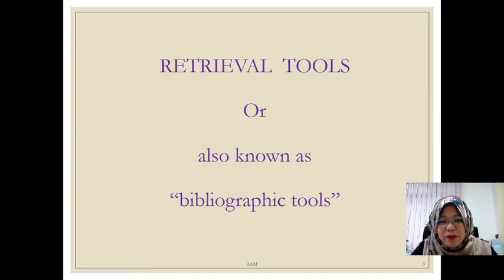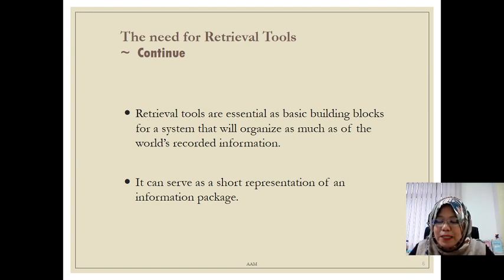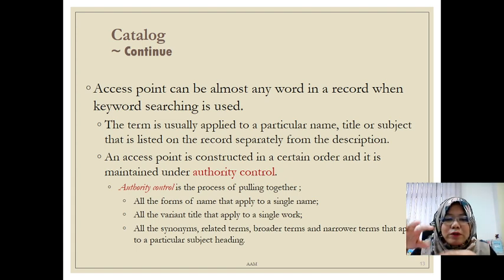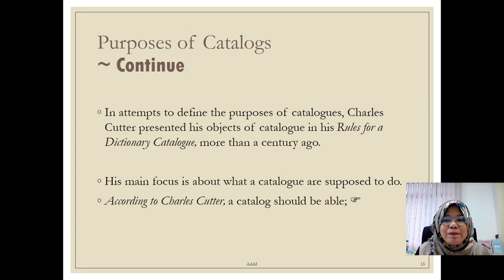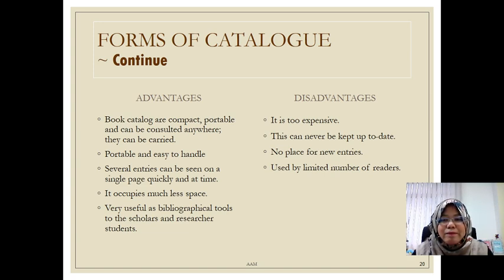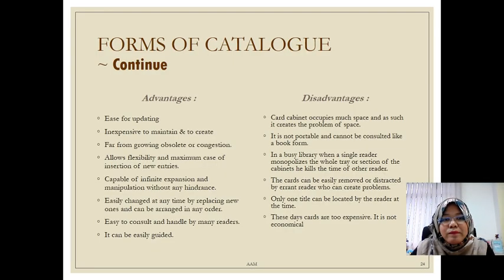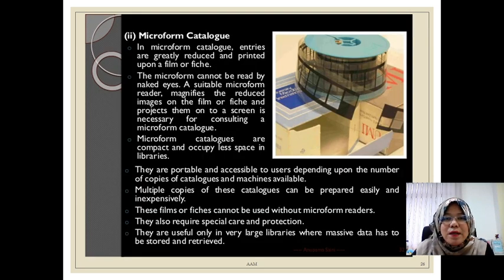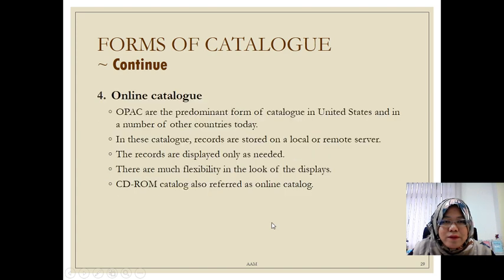IMD213 WEEK 10 PART 1